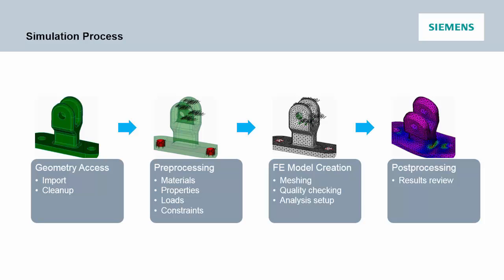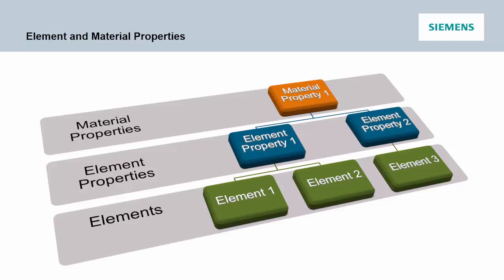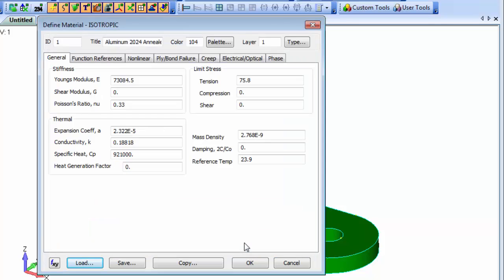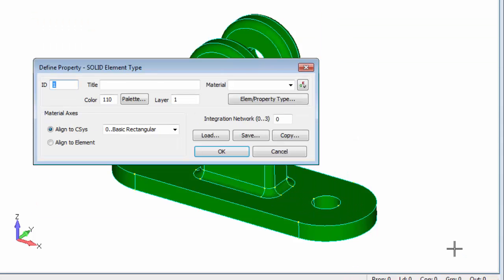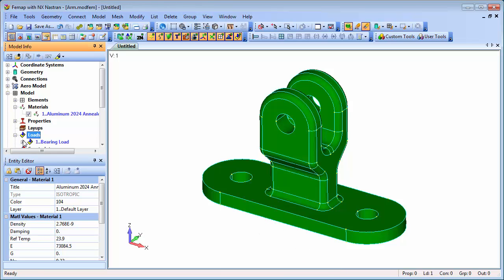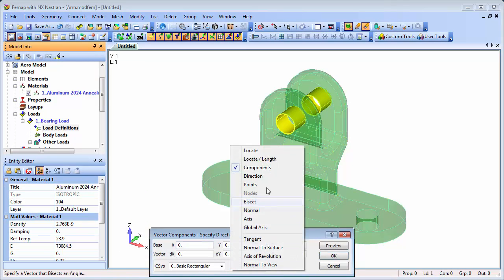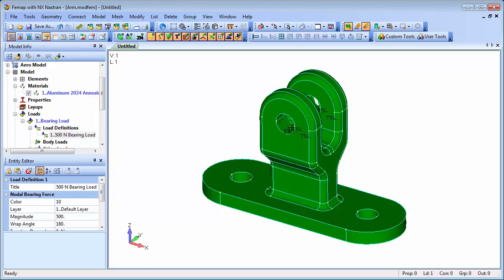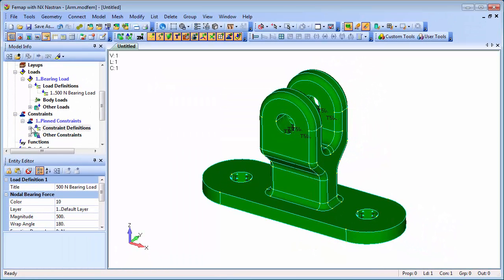FEMAP Basic 03 -- Propiedades, Cargas y Restricciones